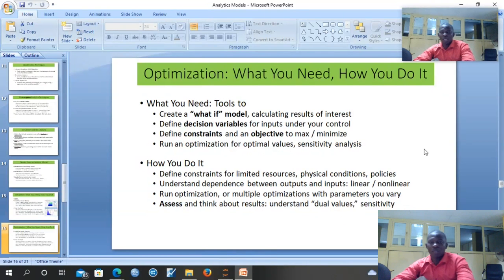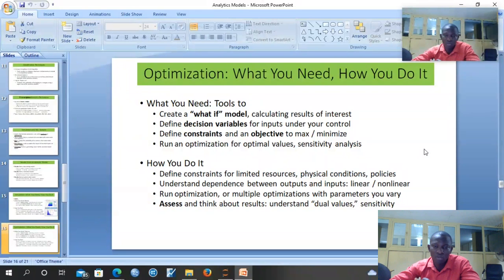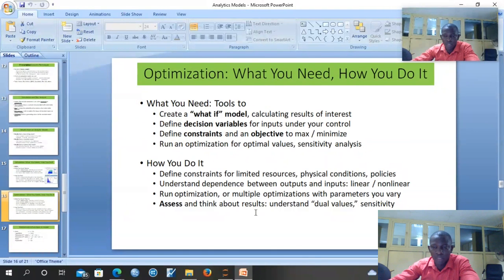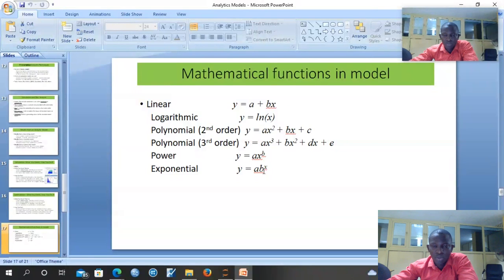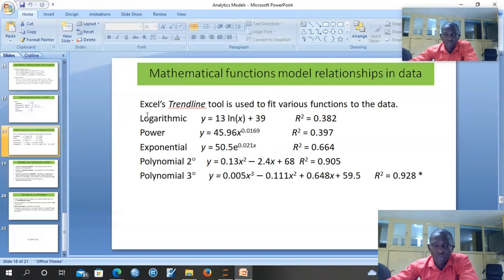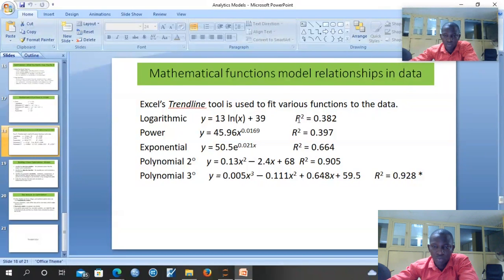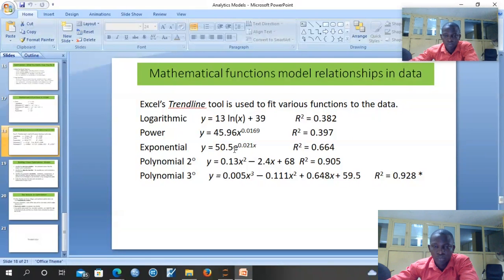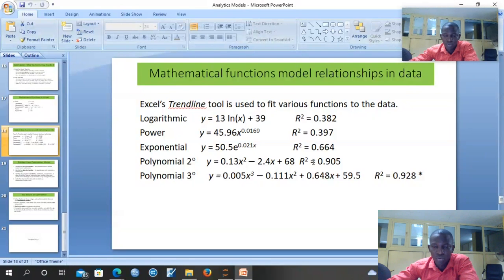Analytics Models 5 of 6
Logarithmic      y = 13 ln(x) + 39             R2 = 0.382
Power               y = 45.96x0.0169              R2 = 0.397
Exponential      y = 50.5e0.021x                R2 = 0.664
Polynomial 2°     y = 0.13x2 − 2.4x + 68  R2 = 0.905
Polynomial 3°      y = 0.005x3 − 0.111x2  + 0.648x + 59.5      R2 = 0.928